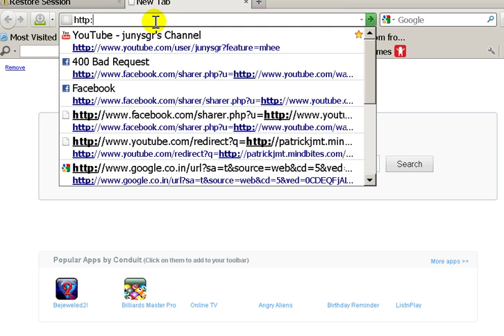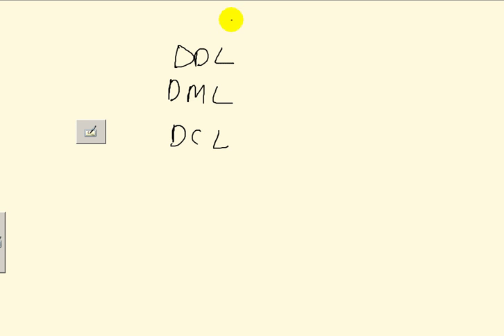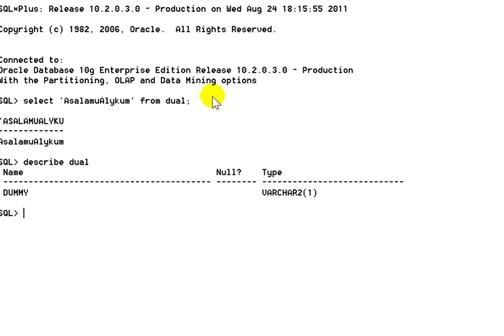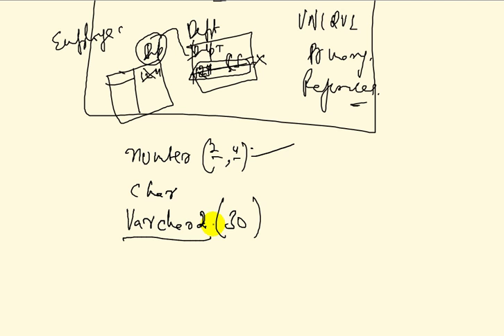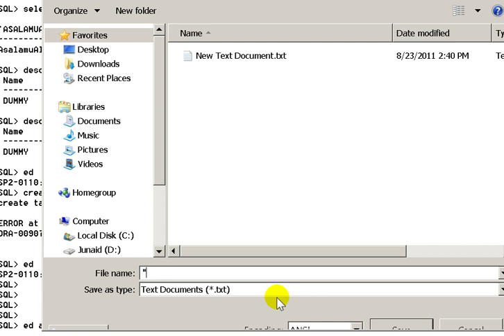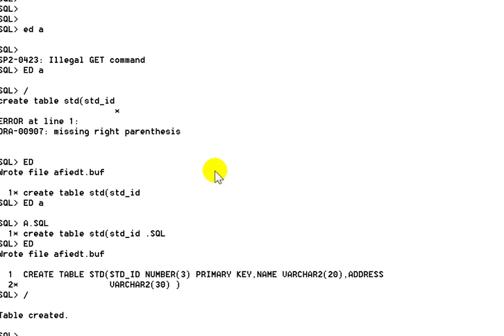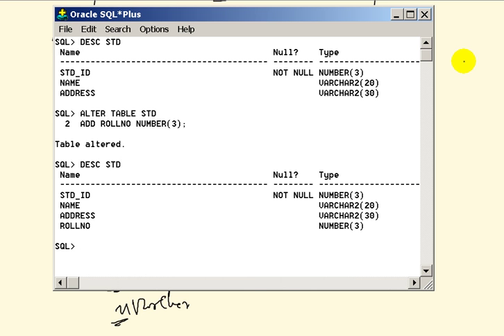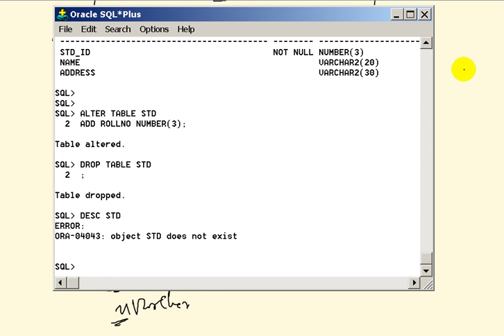SQL part 1